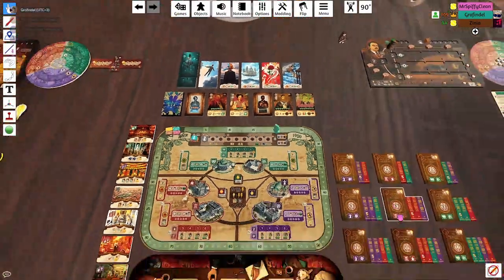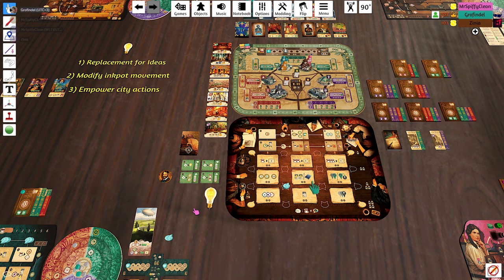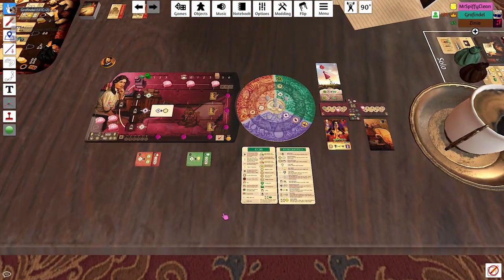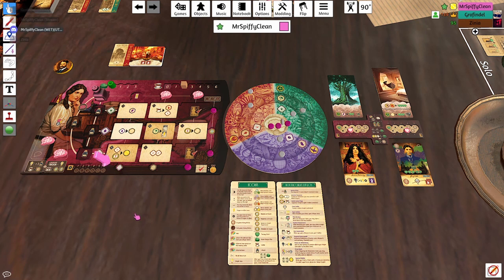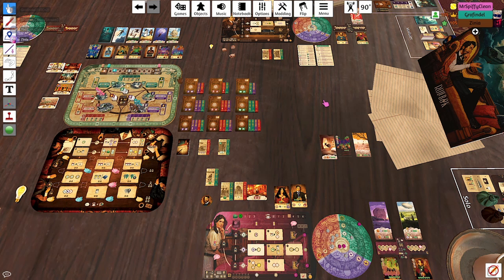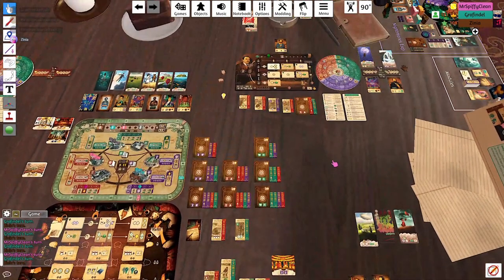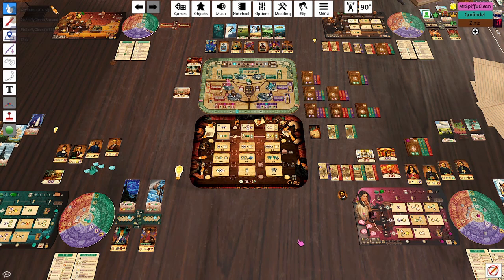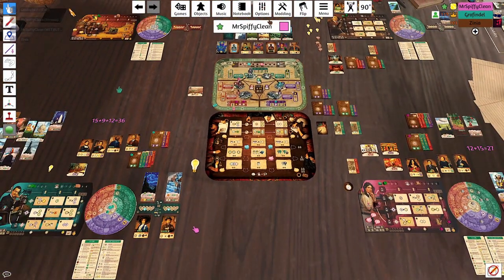UNCONSCIOUS MIND - Rule teach and playthrough by Fantasia team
Join Fantasia's playtesting team as they teach the latest rules of UM and delve into their clients' unconscious minds to determine who is Freud's best follower!